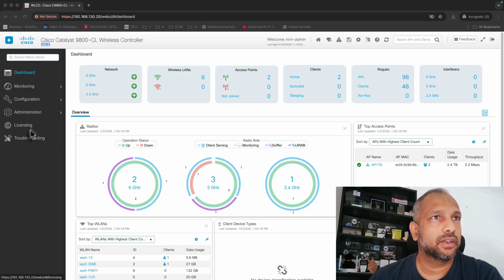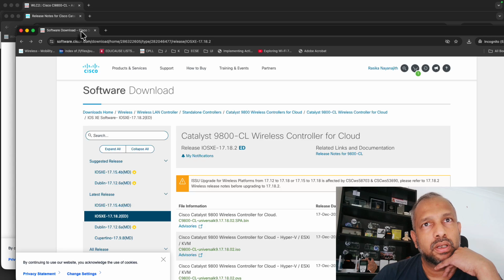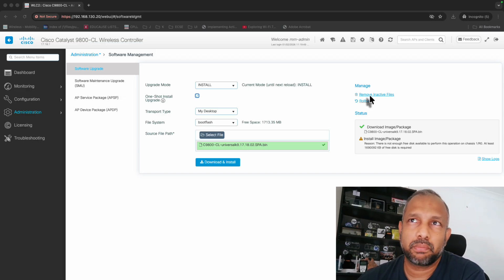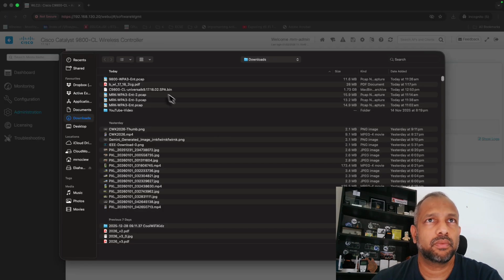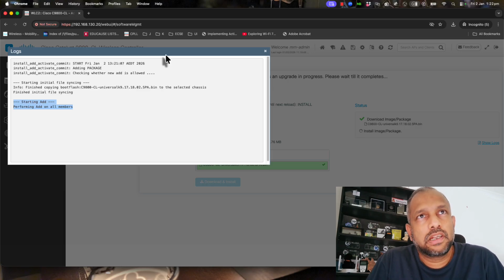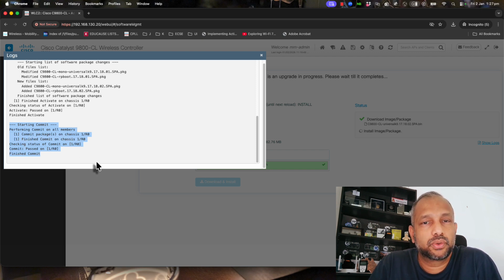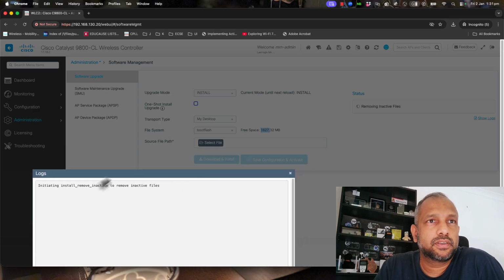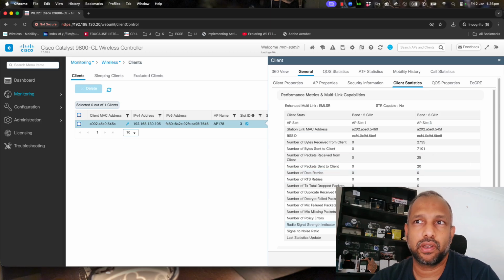My Lab Upgrade: Moving to the Latest IOS-XE on Cisco 9800-CL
Is your lab running outdated code? 📶 In this video, I’m taking my Cisco Catalyst 9800-CL virtual controller through a full IOS-XE upgrade.

Whether you’re running your 9800-CL on VMware, ESXi, or a local lab, getting the upgrade process right is critical for stability—especially if you're testing new WPA3 features or Wi-Fi 6E/7 capabilities. I’ll show you the 'clean' way to upgrade using Install Mode to ensure your boot variables and packages are handled correctly.

Timestamps:
00:00 - Introduction & Upgrade Overview (17.18.1 to 17.18.2)
00:45 - Install Mode vs. One-Shot Upgrade Modes
01:45 - Selecting the 9800-CL Image File & AP Pre-Download
03:15 - Initiating Upgrade & Console Monitoring Best Practices
04:30 - Reviewing Release Notes & Known ISSU Bugs
08:55 - Troubleshooting: "Not Enough Free Space" Warning
09:40 - Cleaning Up Inactive Software Packages via CLI/GUI
13:40 - Restarting One-Shot Upgrade with Cleaned Storage
14:20 - Cisco Config Guides & WPA3 Enterprise / SAE Changes
16:35 - Watching Installation & File Commit Logs
22:55 - Controller Reboot & Session Monitoring
25:35 - Verifying Web UI & Access Point Reconnection
26:15 - Final Cleanup of Previous Inactive Code (17.18.1)
30:00 - Post-Upgrade Verification: Wi-Fi 7 Client & MLO Association
31:30 - Production Validation Checklist & Wrap-Up